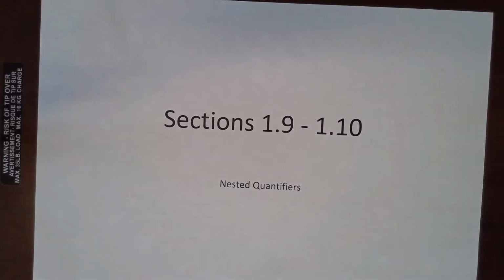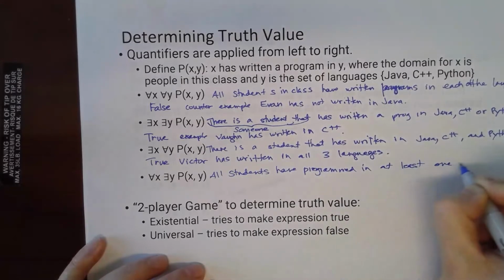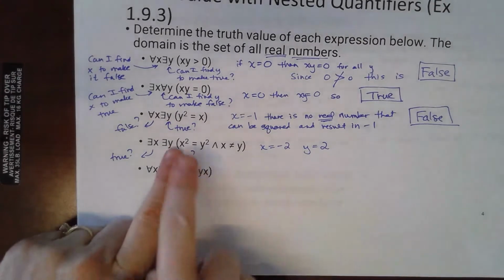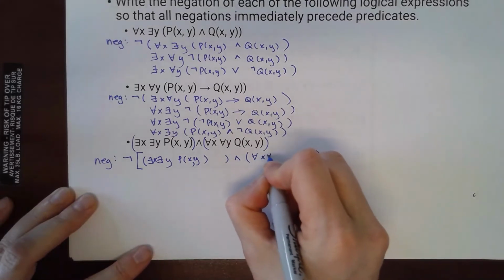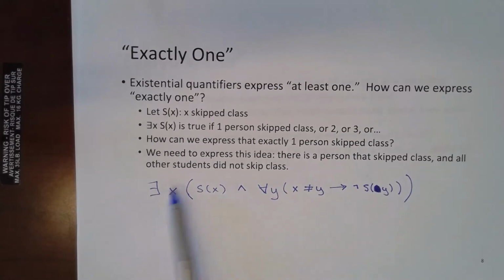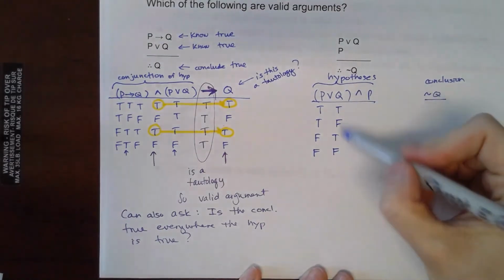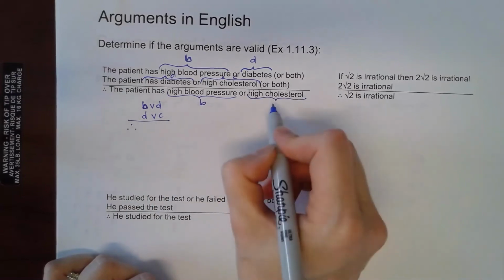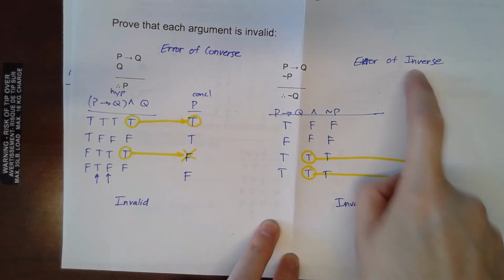Sep 13 (Sec 1.9- 1.11)